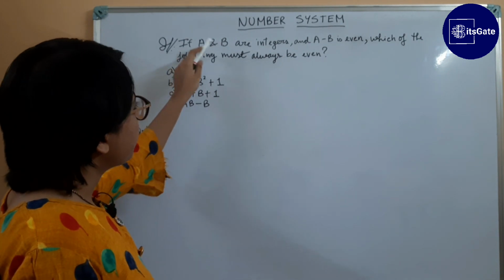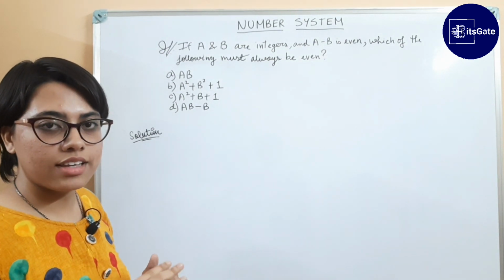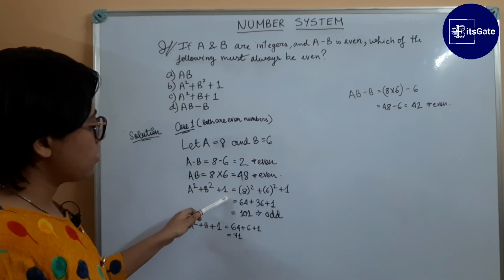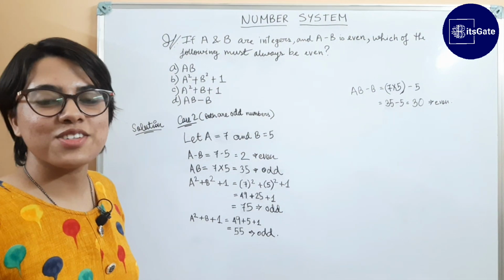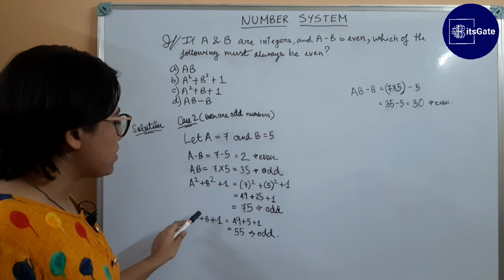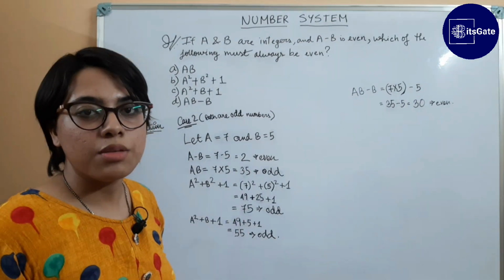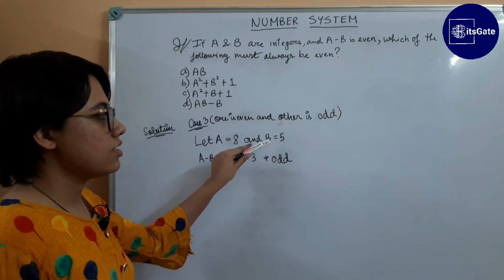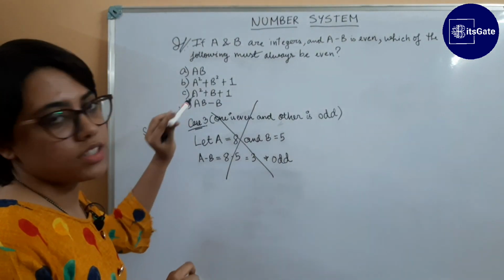NUMBER SYSTEM | Quantitative Aptitude | General Aptitude | By Shibadrita Ghosh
Welcome to our new series of videos on Quantitative Aptitude under General Aptitude for students preparing for GATE, CAT or other entrance examinations.

BitsGate is an educational community nurturing young minds and providing guidance to students from standard 6th to 12th as well as Diploma and Degree students (B.Tech, BCA, B.Sc, BE, DCST, DCSE, etc.) in the field of COMPUTER SCIENCE.

Our VISION
"We aspire to provide aid to the students for all kinds of engineering entrance examinations, as well as the subjects in their daily curriculum."

Online as well as Home Tuition available.